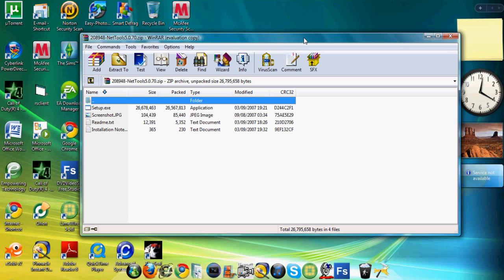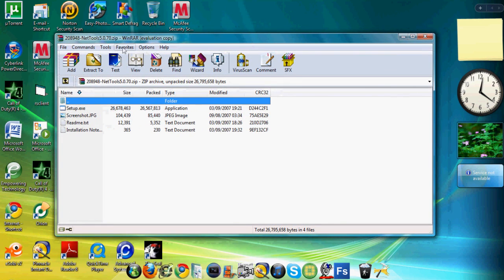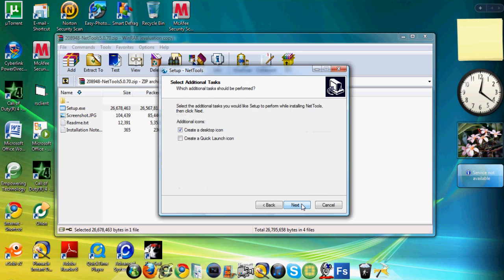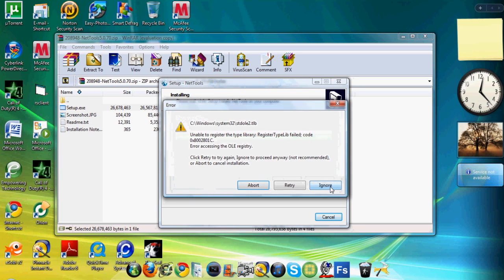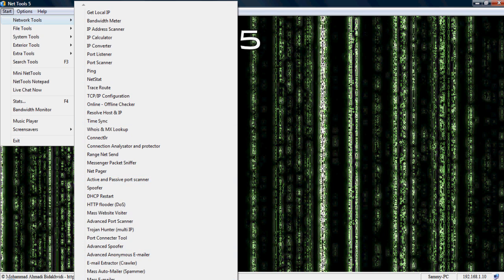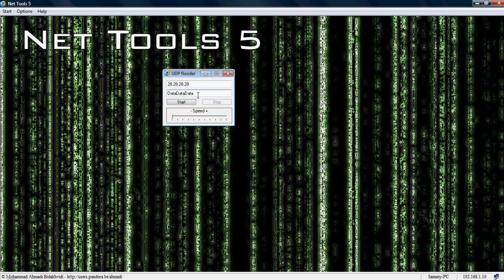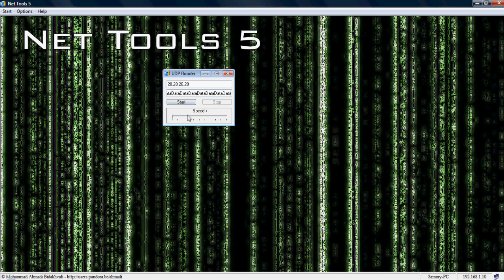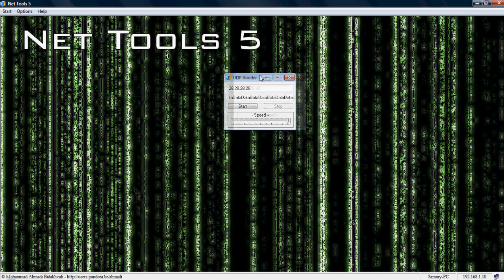How to make a wireless lag switch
In this video i show you how to make a wireless lag switch.
This is very easy and you only need one program.